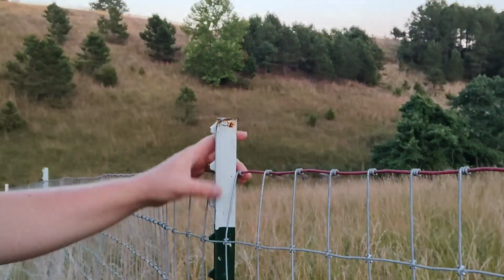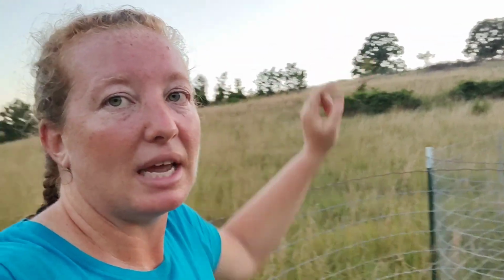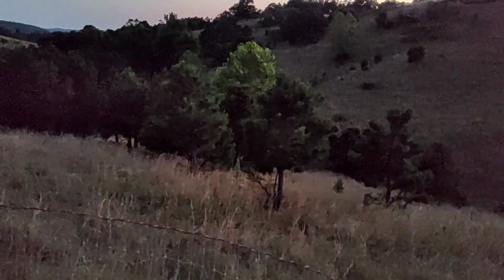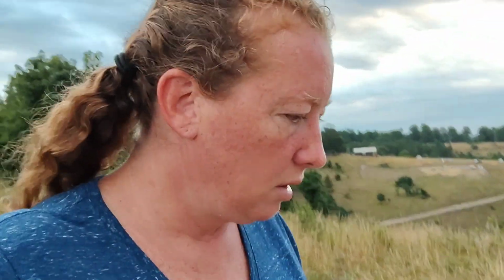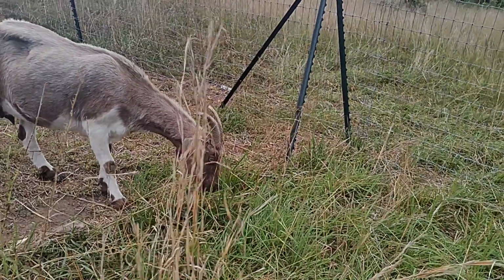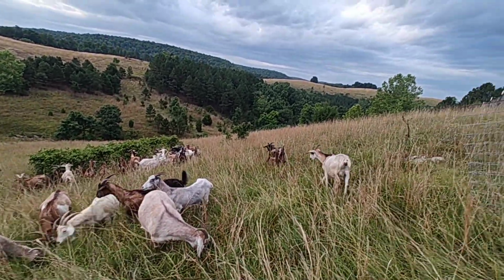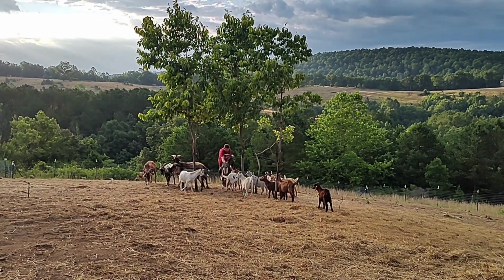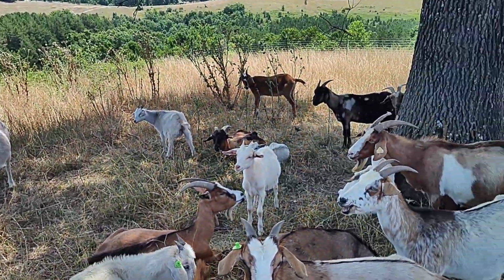Fencing and A Barter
Fish or Price Ranch
Flippin, Arkansas 72634